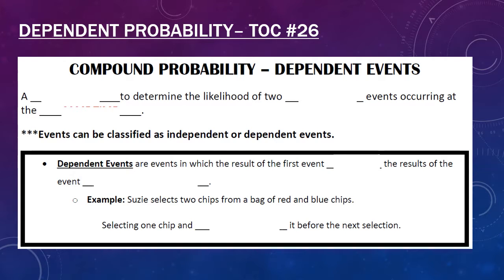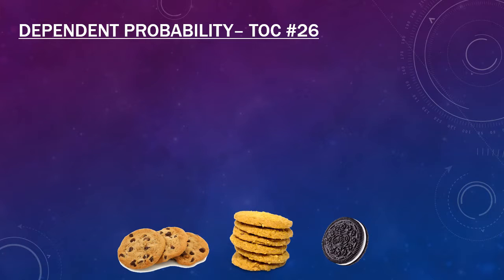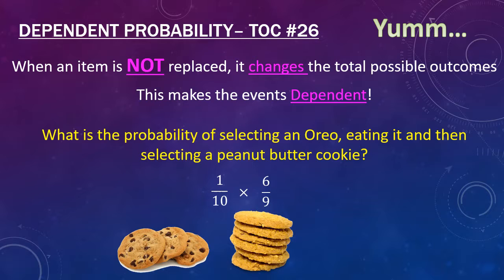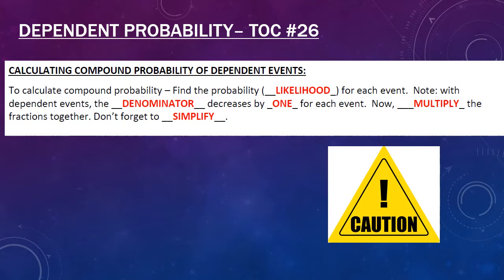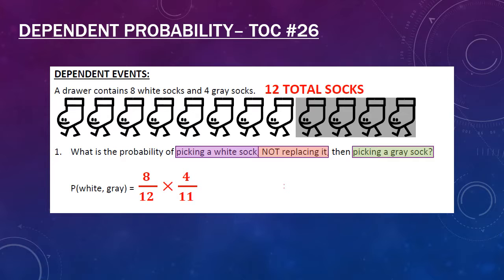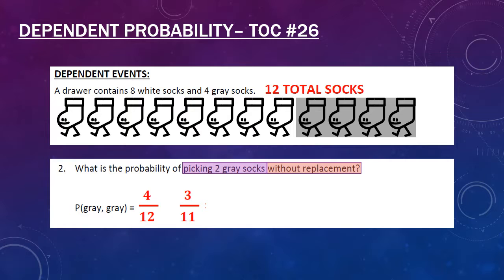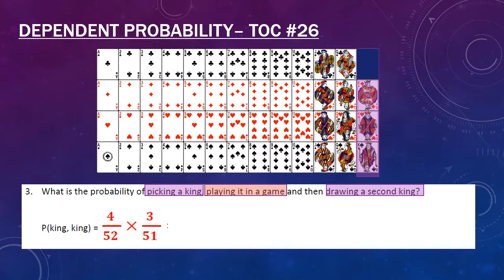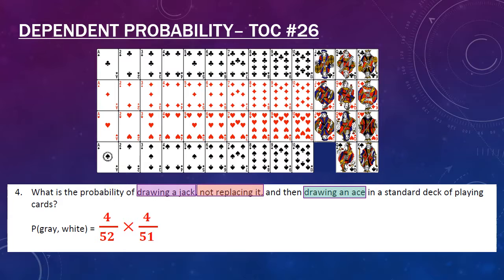TOC 26 DEPENDENT PROBABILITY